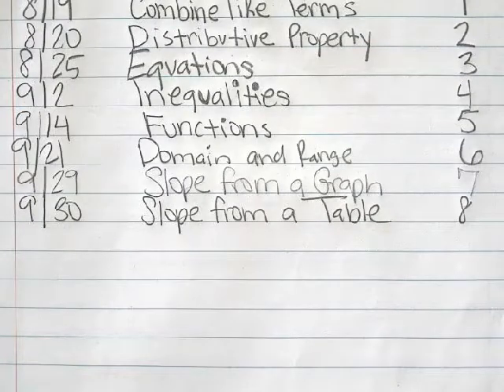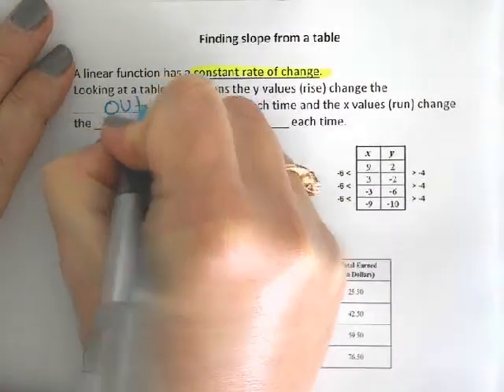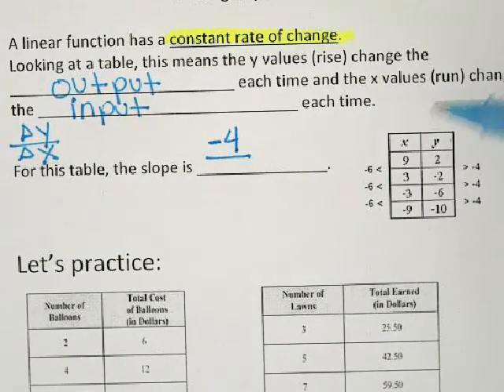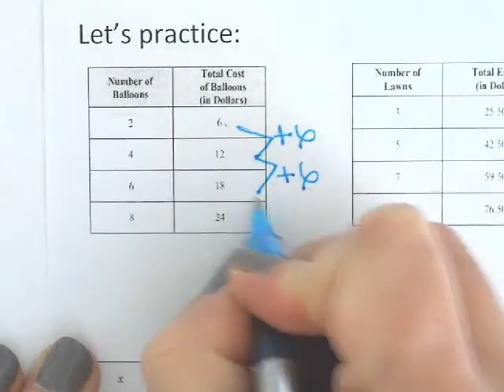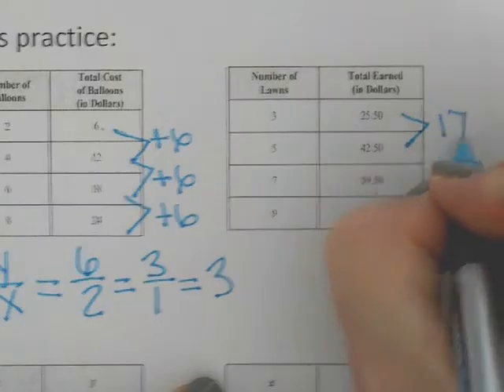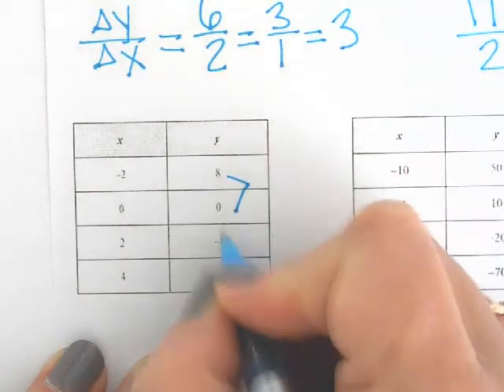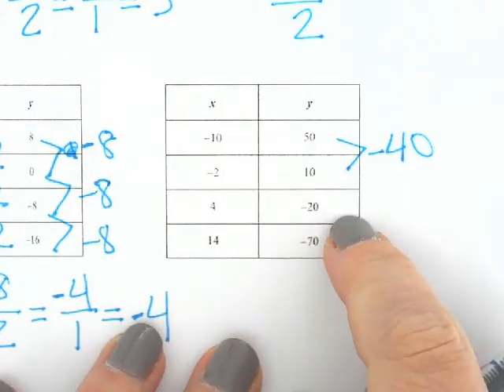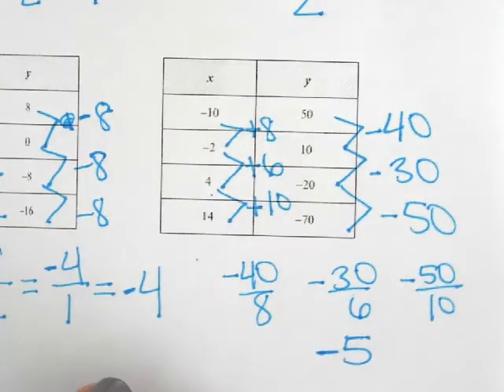Slope from a Table Video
Finding the rate of change from a table.